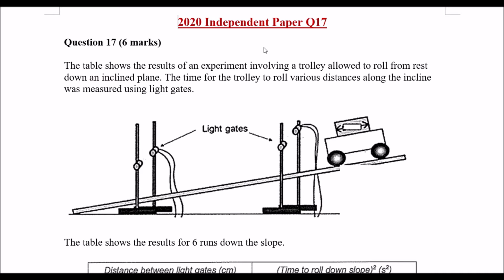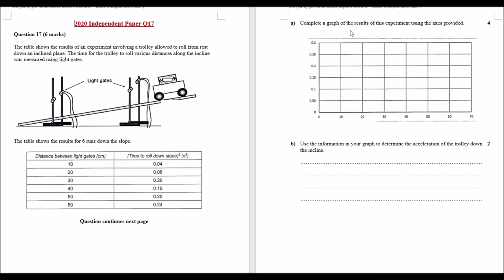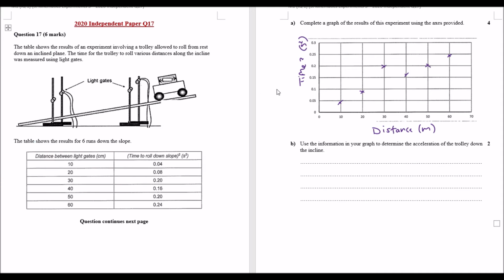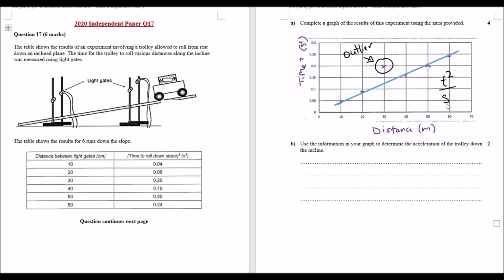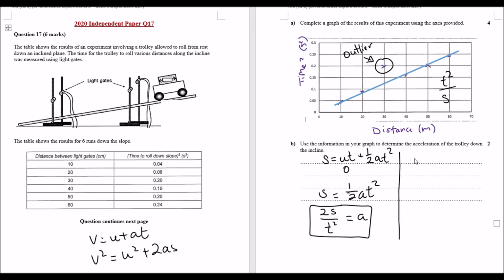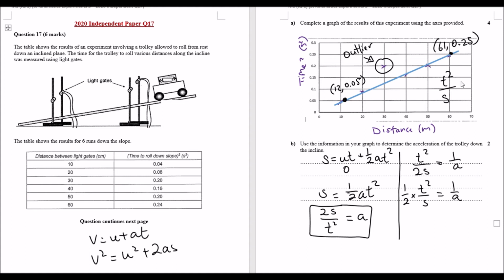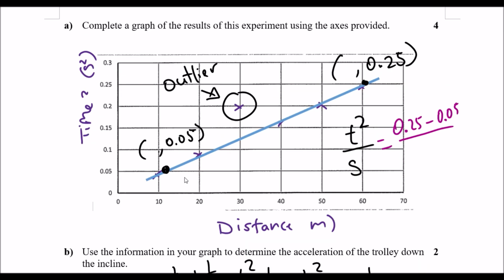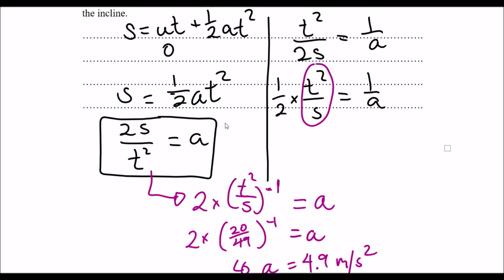2020 Y11 Independent Physics Q17 - Kinematics Experimental Problems